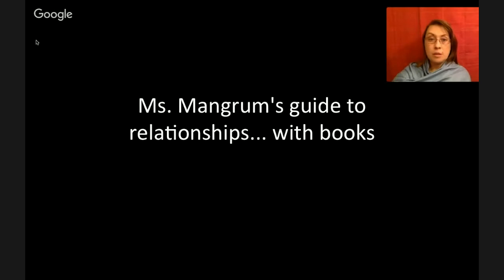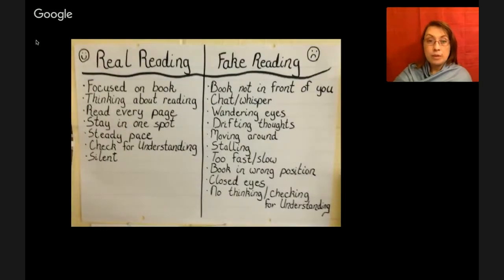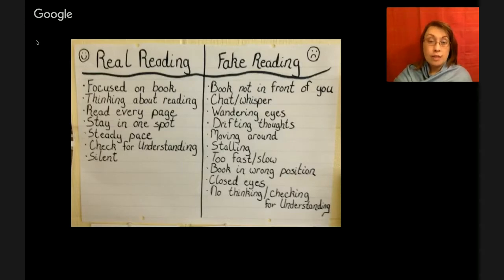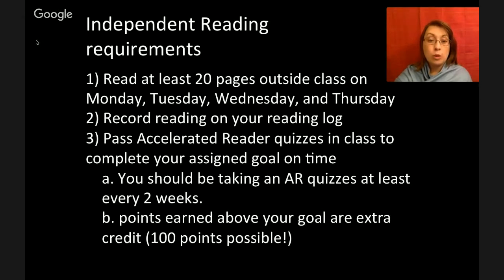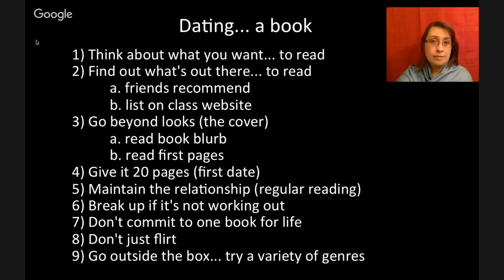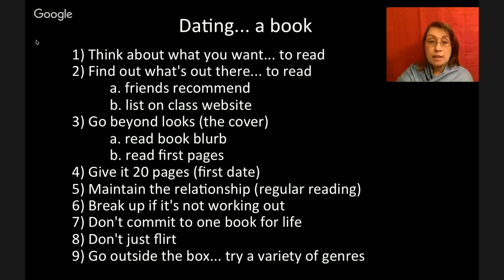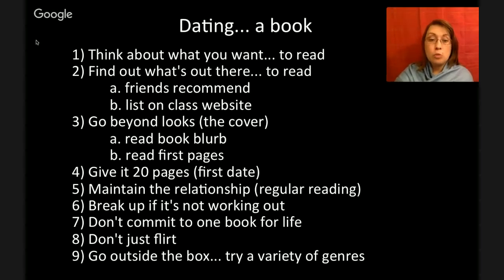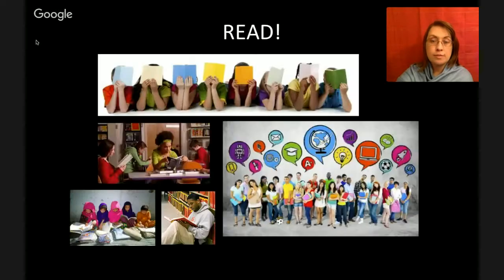Importance of Reading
Independent Reading video for class